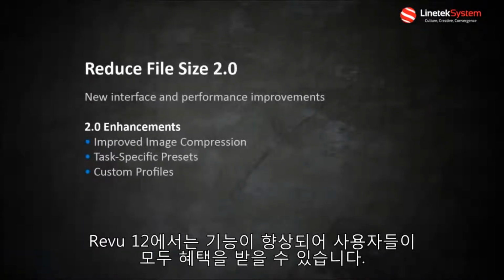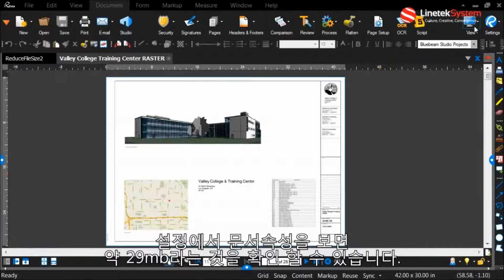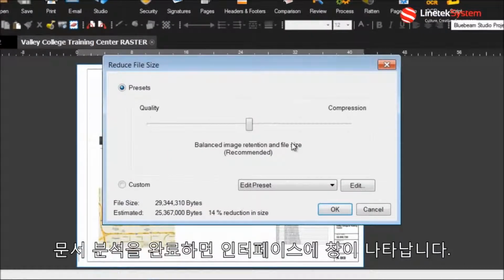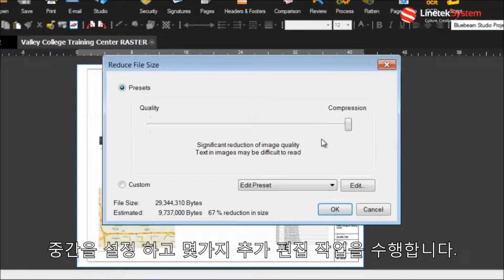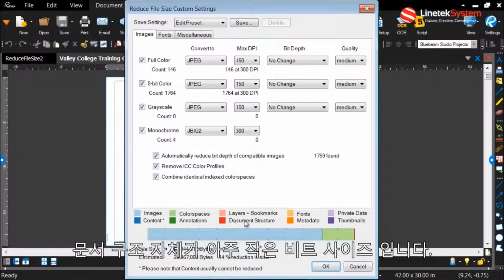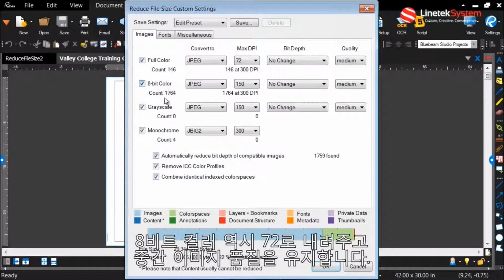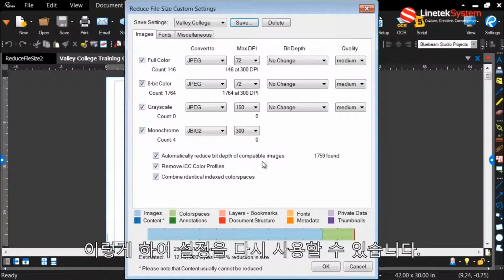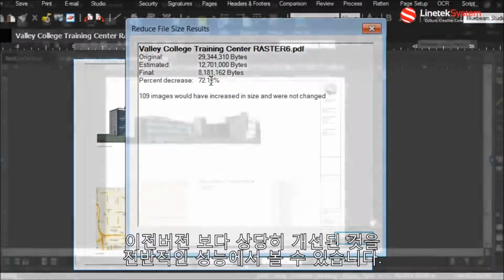Bluebeam Revu Reduce File Size 2 0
Bluebeam Revu를 사용하면 파일의 크기를 사용자의 업무 방향 혹은 원하는 이미지 품질 등의 설정에 맞게 감소시킬 수 있습니다.